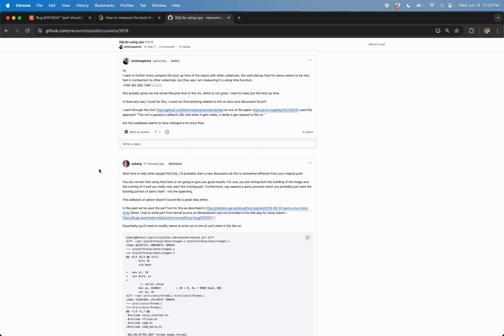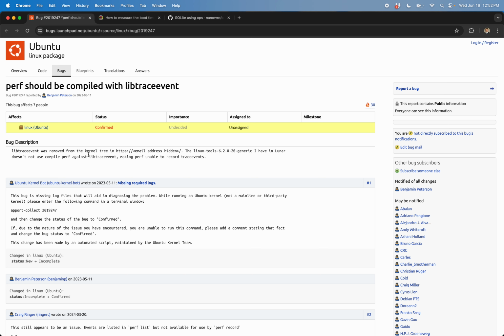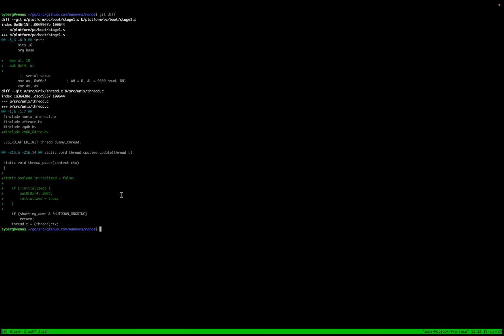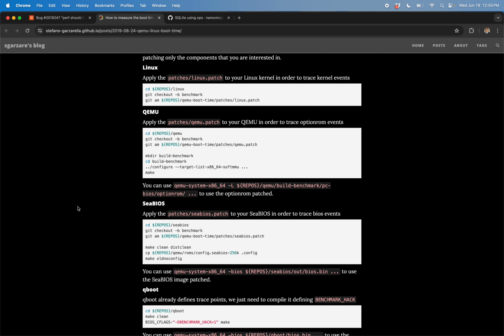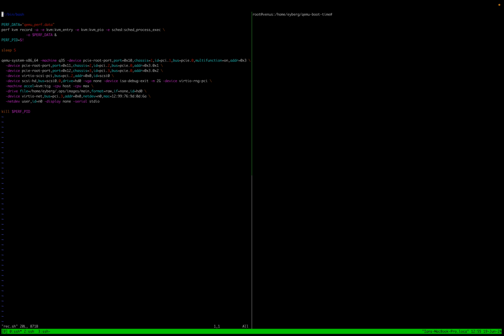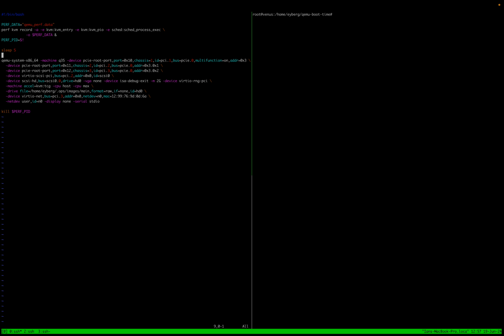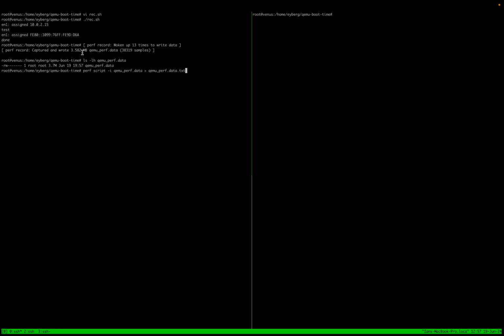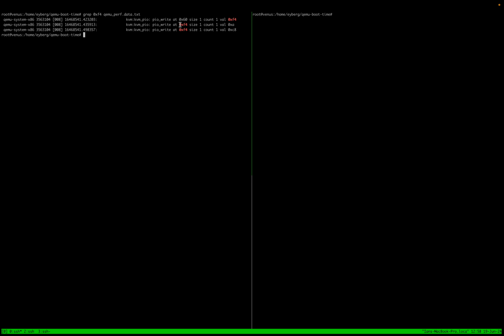Measuring Unikernel Cold Boot Time with Perf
In this video we show you how you can measure your unikernel cold boot time using the perf tool.